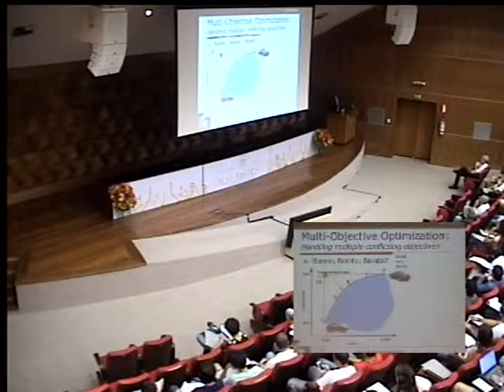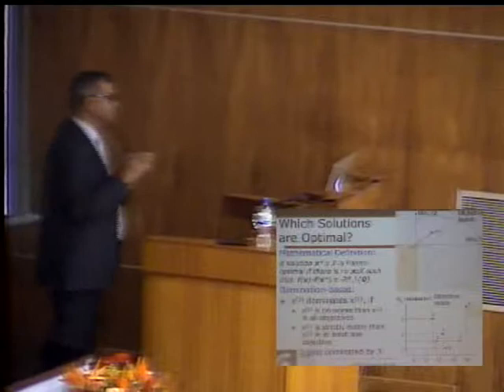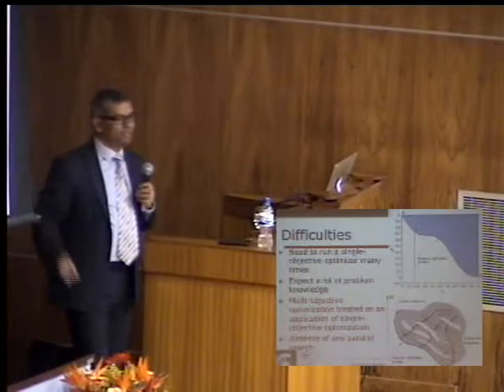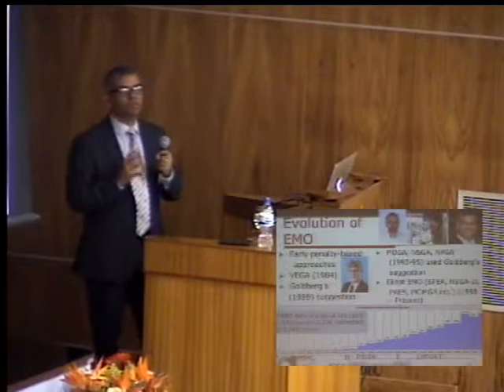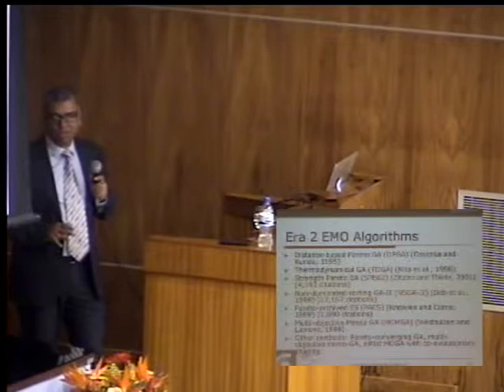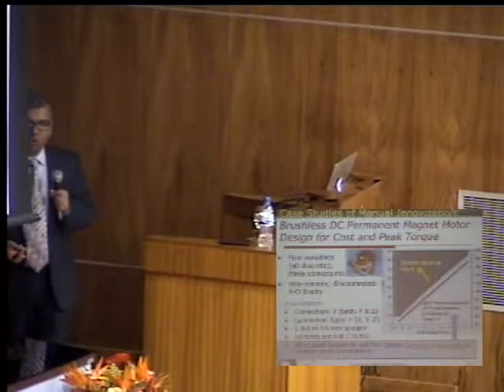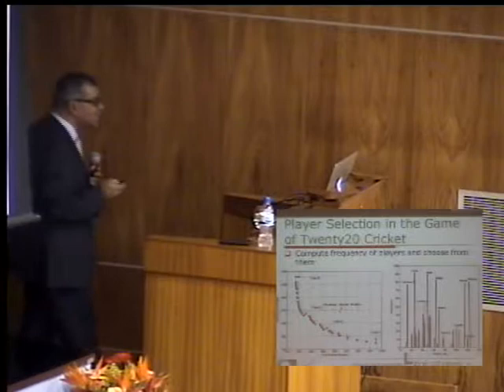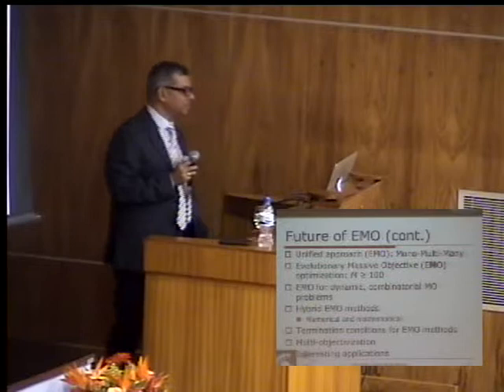20/09/14 - CBA - Prof. Kalyanmoy Deb